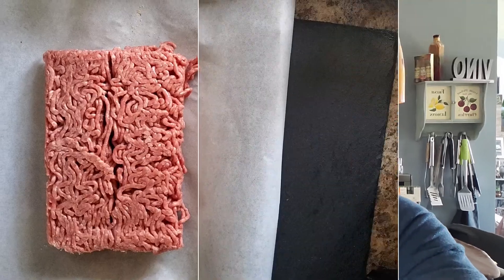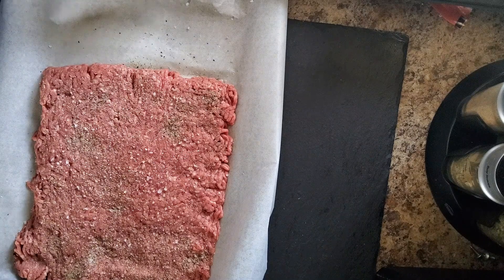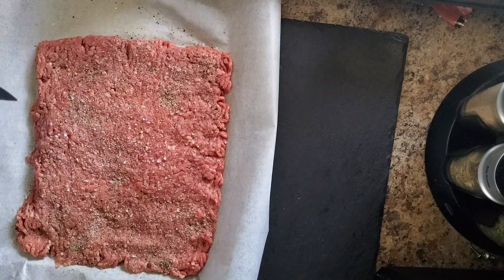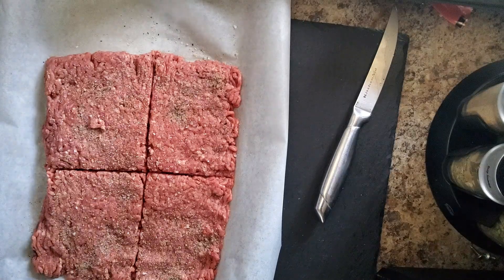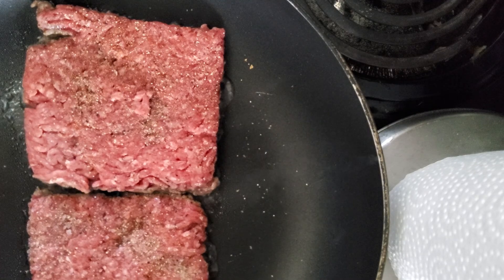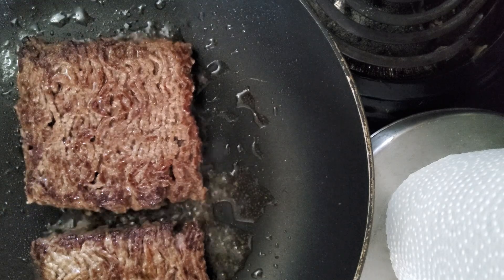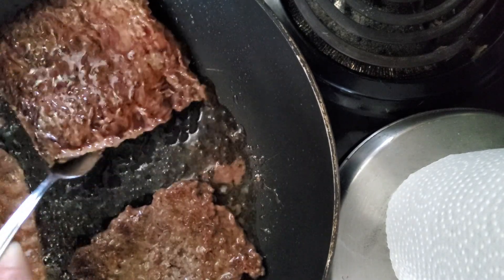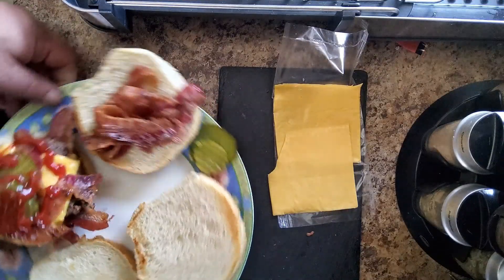Hasta La Vista Wendy's - We Can Make the BACONATOR at HOME